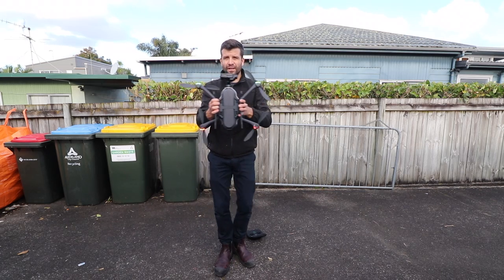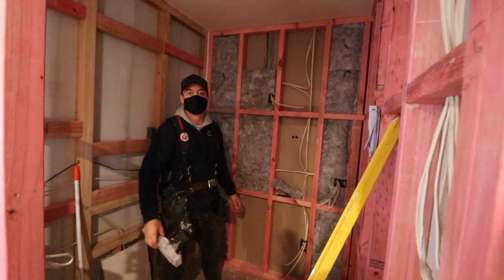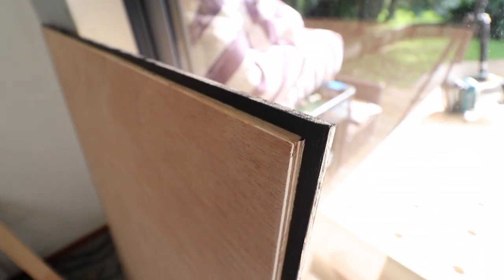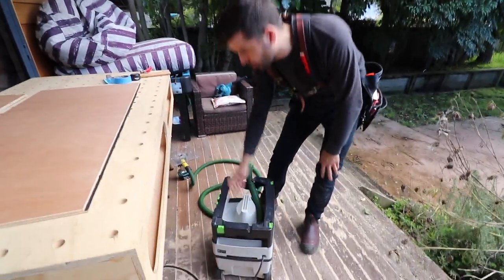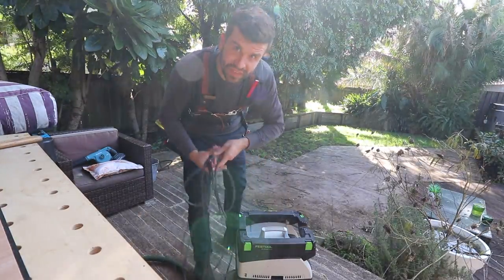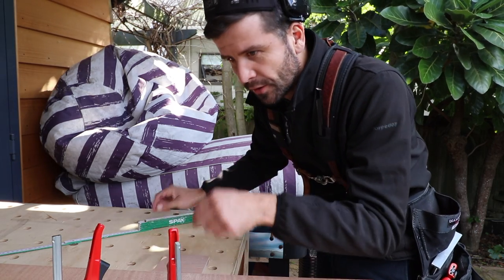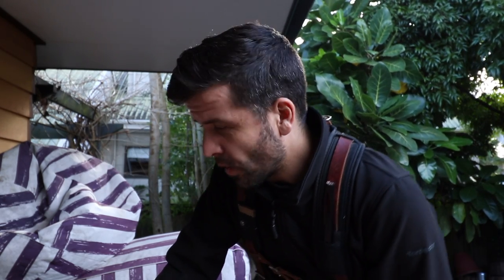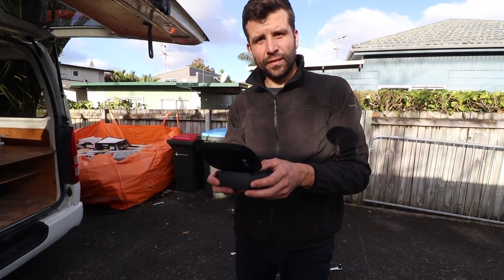Almost Fired Over a Vacuum!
Why I think dust extraction is important

Richmond 7050
New Zealand